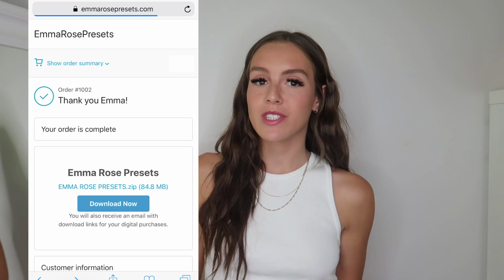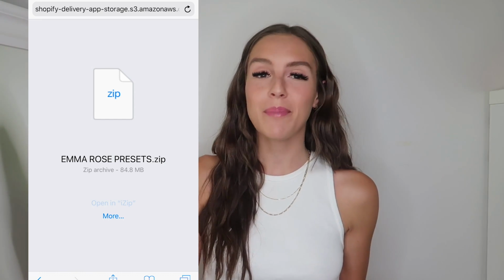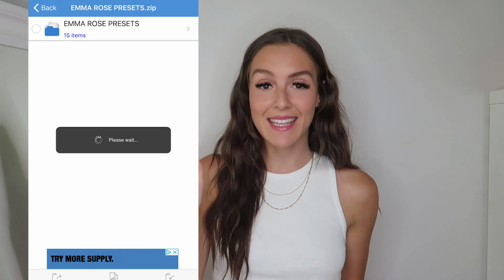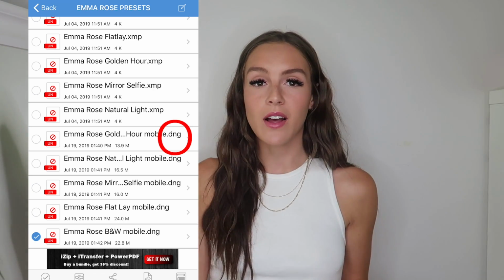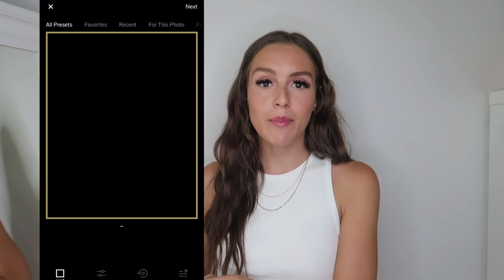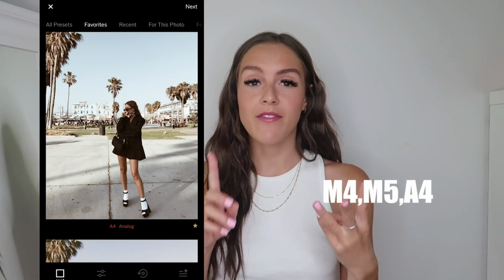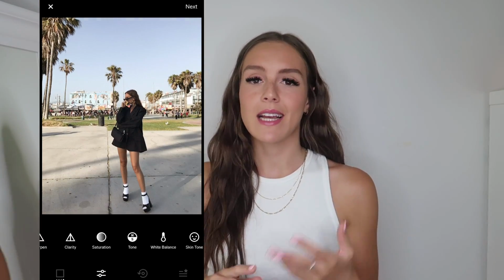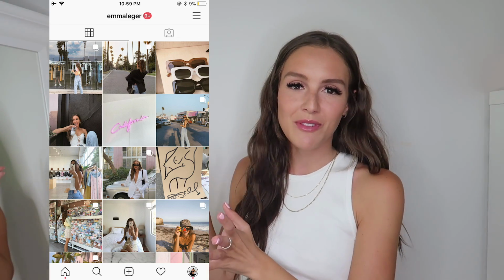THE SECRET TO EDITING MY INSTAGRAM PHOTOS | Emma Rose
SHOP MY PRESETS HERE! :)

Make sure to use the hashtag EmmaRoseFeedGoals to be featured and so I can keep up with your stunning feeds!!